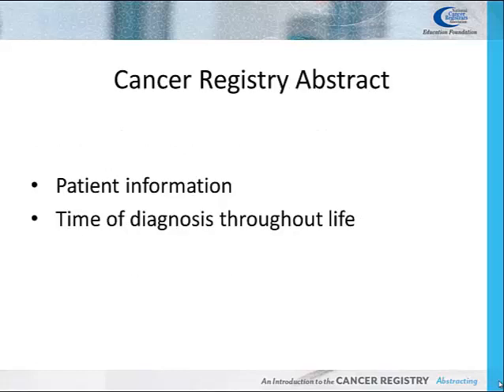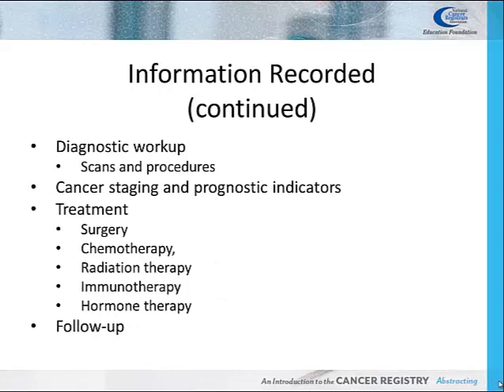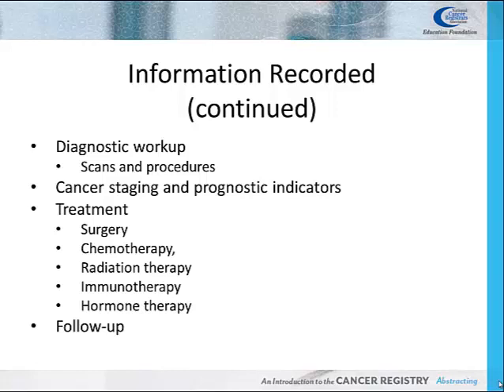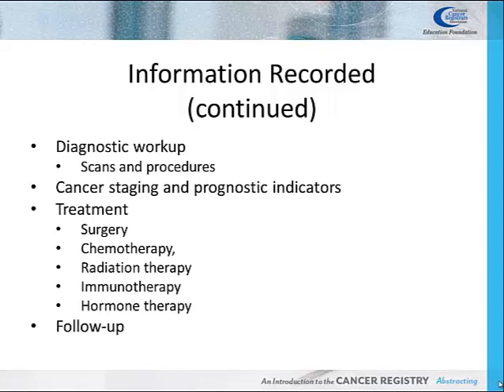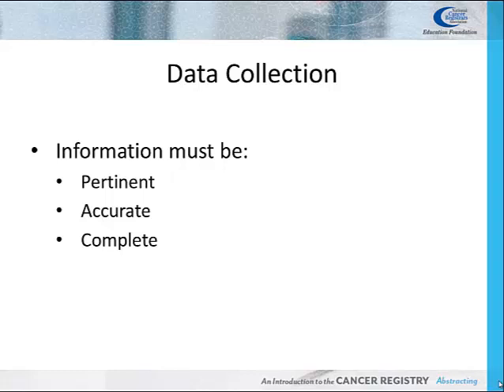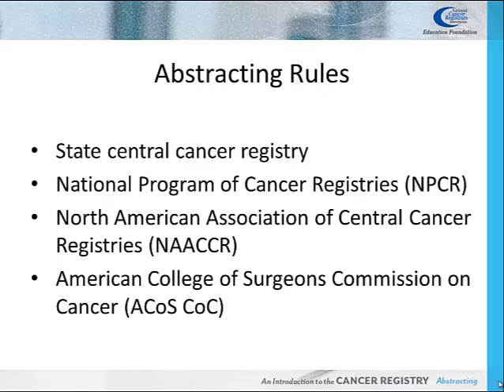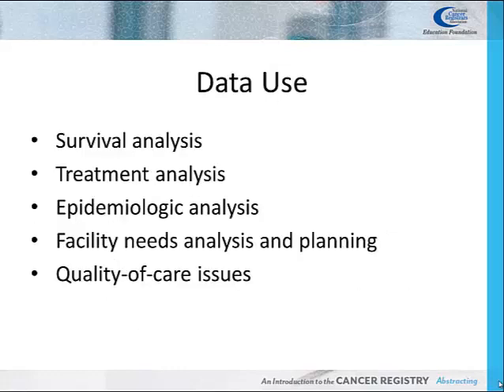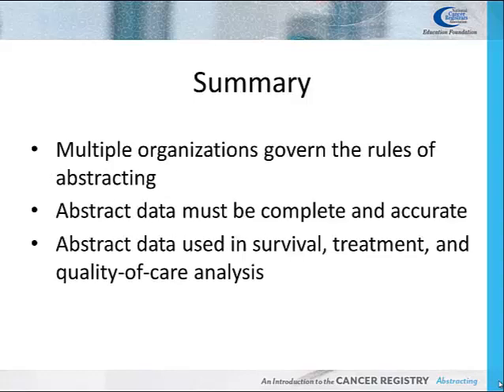2 Abstracting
Abstracts organize and summarize information in a patient's medical record for each independent tumor The abstract includes patient data about demographics, diagnostic studies, cancer staging, treatment, and follow-up. When they create and update abstracts, cancer registrars must follow abstracting rules set by their individual state central registries. Hospitals that are accredited through the American College of Surgeons Commission on Cancer (ACoS/CoC) also follow ACoS/CoC abstracting rules and standards. Cancer registries transmit abstract data to their state’s cancer registry and, if the facility is ACoS/CoC-accredited, to the National Cancer Data Base (NCDB).